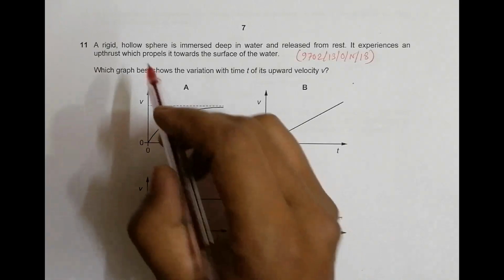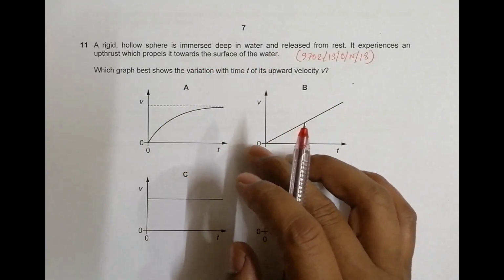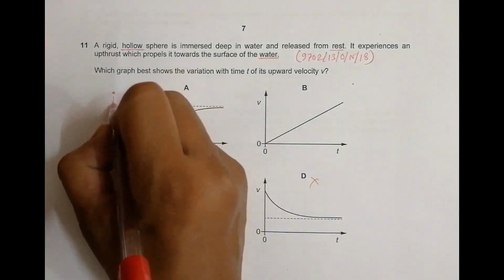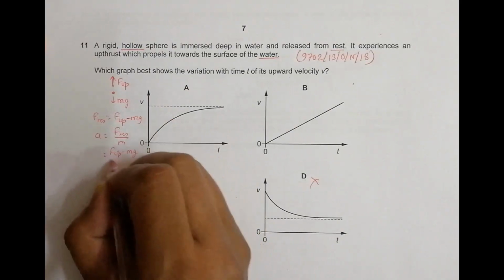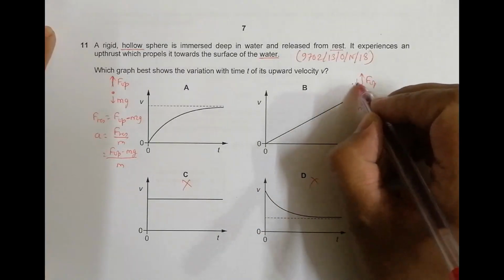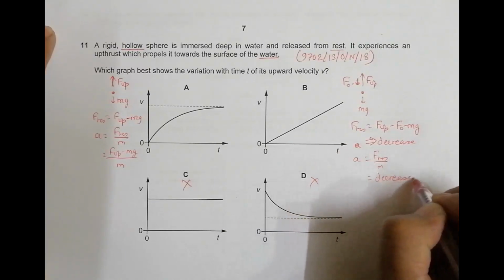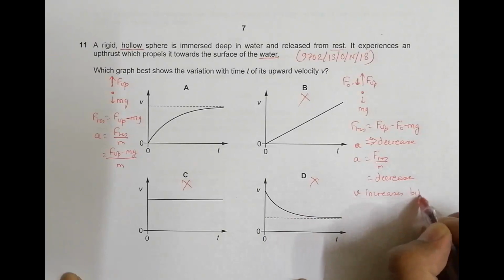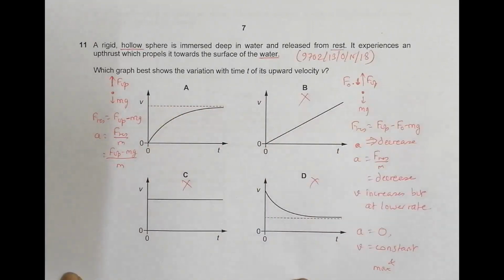2018 CAIE AS & A level October November Physics Paper 13 Q N 11 (9702/13/O/N/18) by Sajit C Shakya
2018 CAIE AS & A level October November Physics Paper 13 Q. No. 11 (9702/13/O/N/18) by Sajit Chandra Shakya from Nepal

Chapter - KINEMATICS and FORCES

A parachutist falls vertically from rest at time t = 0 from a hot-air balloon. She falls for some
distance before opening her parachute.

Which graph best shows the variation with time t of the speed v of the parachutist?